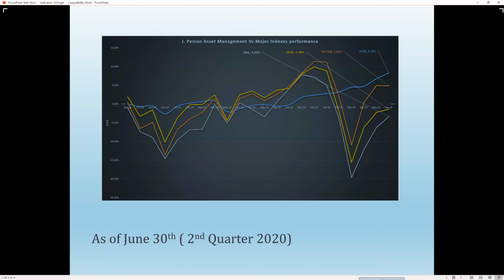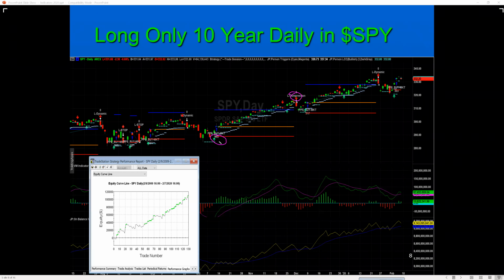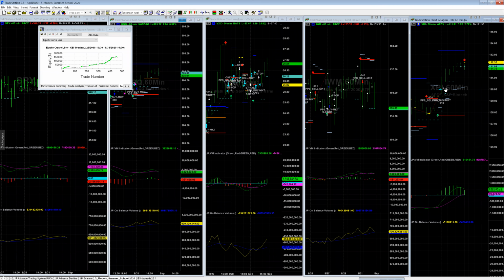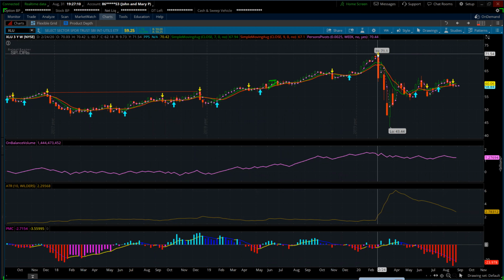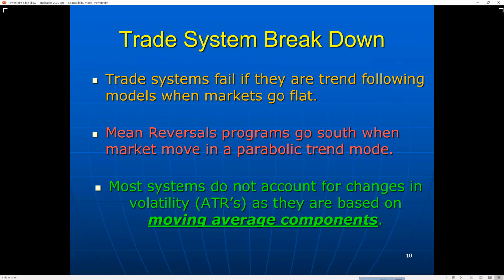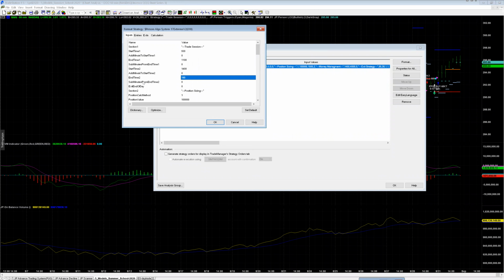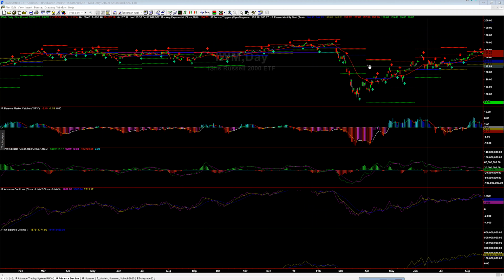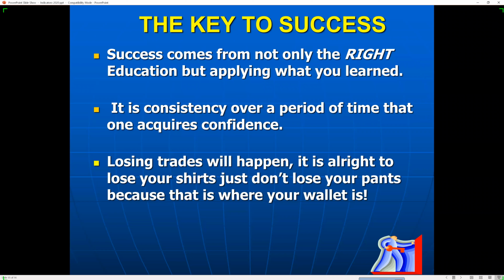Synergy Traders #18.10: Using Technical Tools to Create Algo Trade Strategies with John Person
Synergy Traders #18.10: Using Technical Tools to Create Algo Trade Strategies with John Person of PersonsPlanet.com was recorded on August 31st as part of the "Synergy Traders #18: Favorite Indicators" event, hosted by TradeOutLoud and TimingResearch.